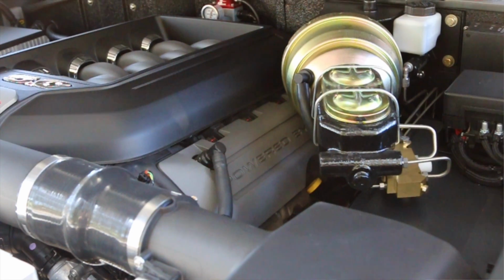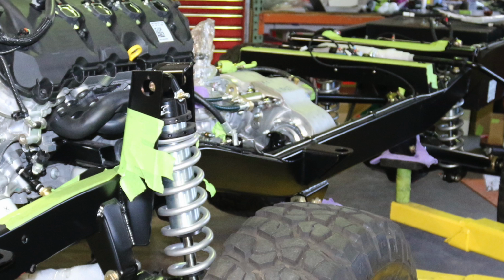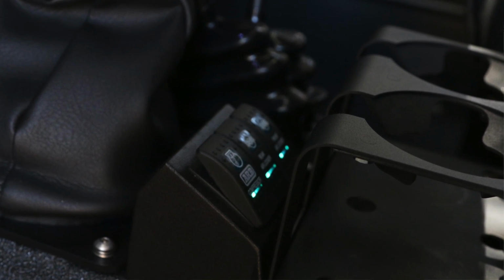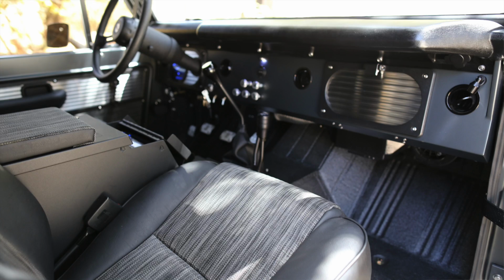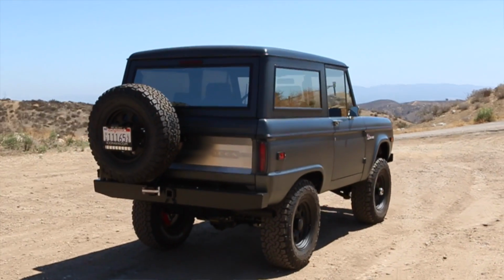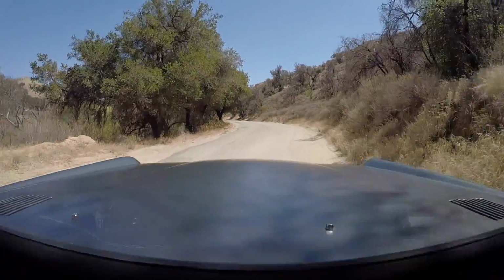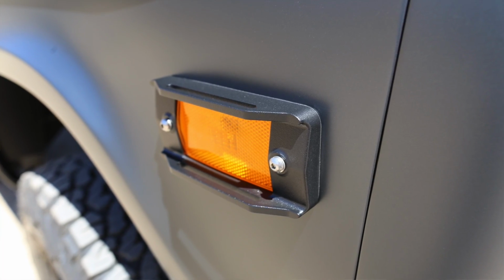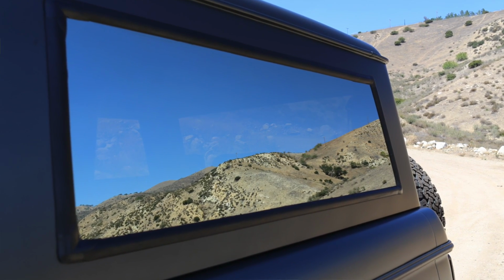ICON New School BR #17 Restored & Modified Ford Bronco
This video is about ICON BR #17, predelivery Video!